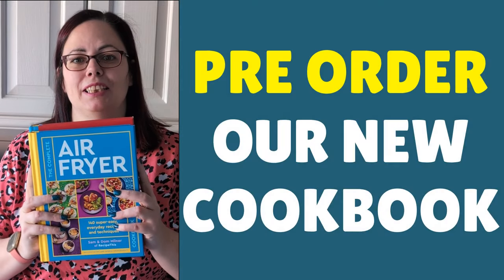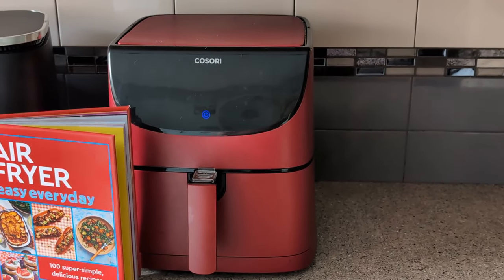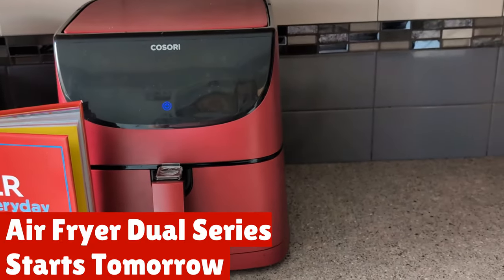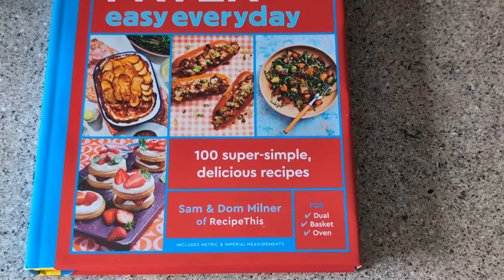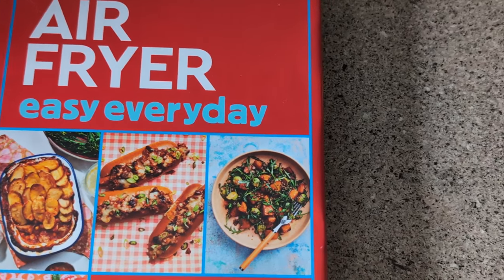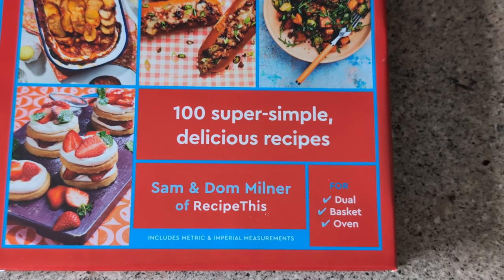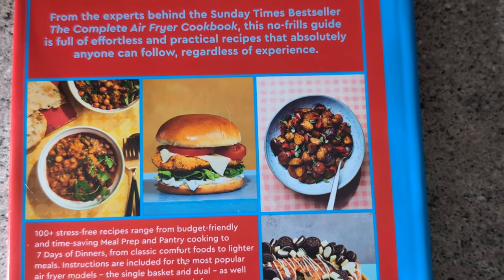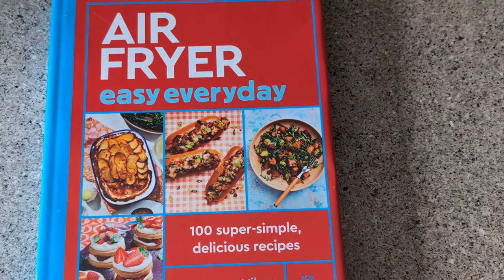Air Fryer Easy Everyday (pre-order your copy today!)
You can now pre-order our 2nd air fryer cookbook - Air Fryer Easy Everyday .
Featuring 142 everyday air fryer recipes, this air fryer cookbook with pictures is ideal for everyday cooking.
Even better, this air fryer cookbook for beginners is for both dual air fryers and basket air fryers, as well as tips, advice and a chapter dedicated to the air fryer oven.
You can also check out and get help from Sam & Dom over where they have more than 500 air fryer recipes and have been using the air fryer for almost 12 years.